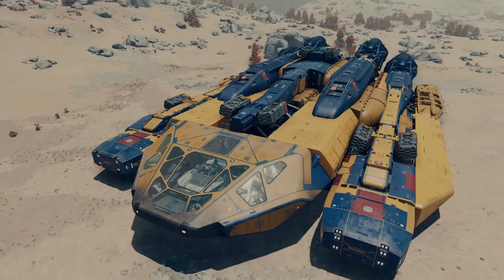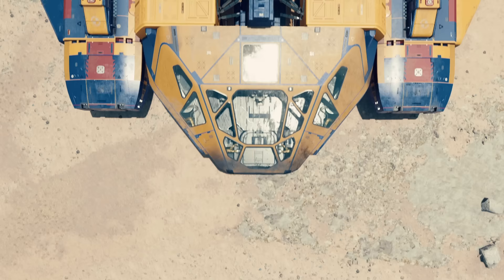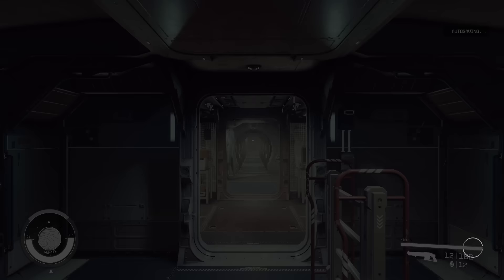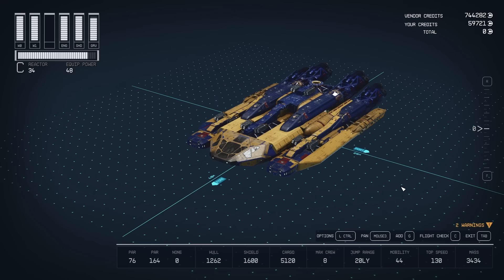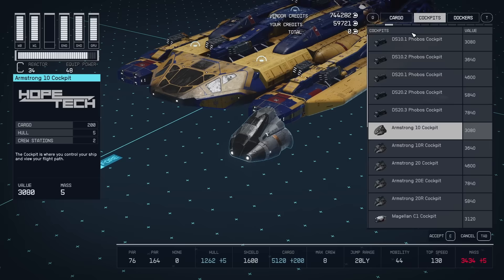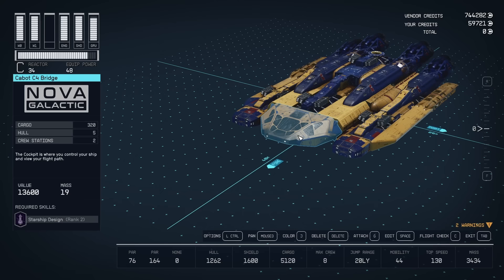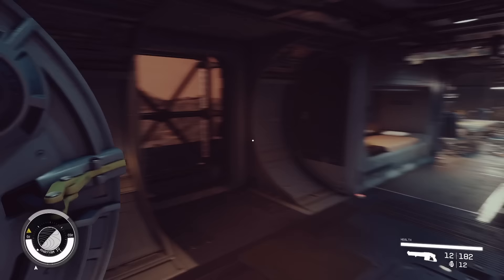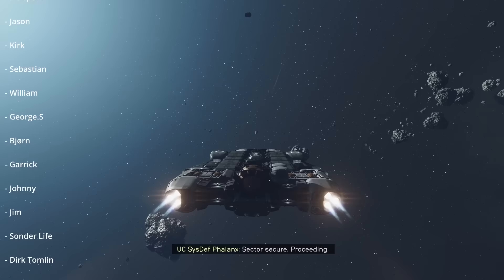Placing Doors, Loops and Removing Ladders - Starfield Ship Layout Guide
Today I'm showing you how to place doorways, loops and remove ladders from your ship layouts in Starfield
If you're interested in seeing more Starfield guides, scroll to the cards at the bottom of the description!

Lets Socialise!

Live Content Schedule: (BST - September - 2023)
► Mon: 6pm Twitch
► Tue: -
► Wed: 6pm Twitch
► Thu: -
► Fri: -
► Sat: 6pm Twitch
► Sun: -

About: Starfield
Starfield is the first new universe in 25 years from Bethesda Game Studios, the award-winning creators of The Elder Scrolls V: Skyrim and Fallout 4